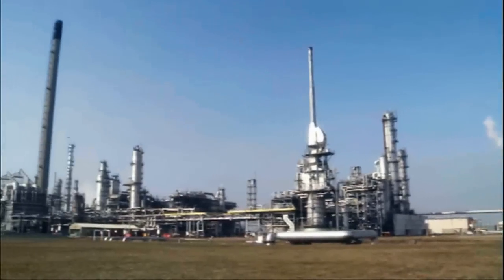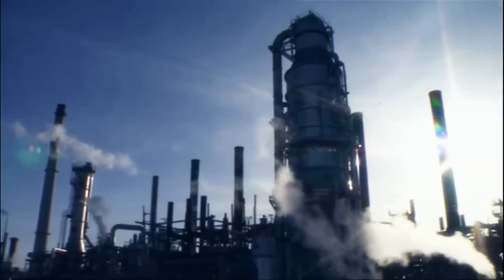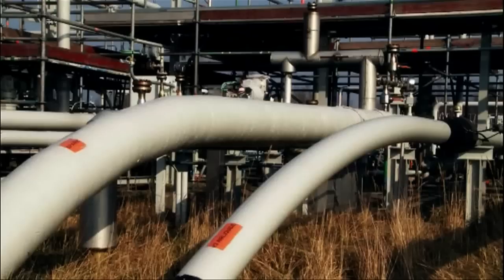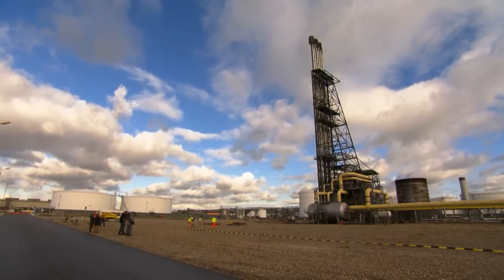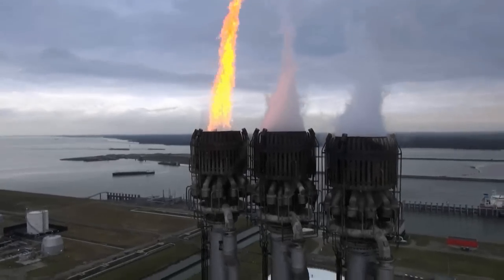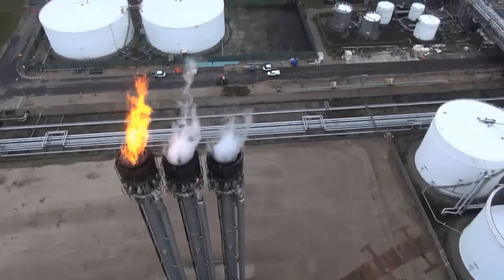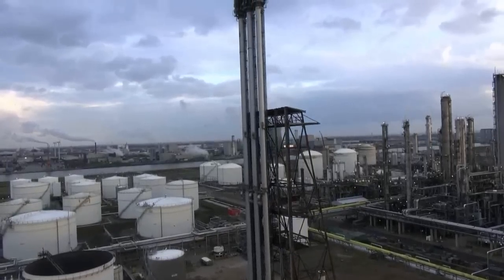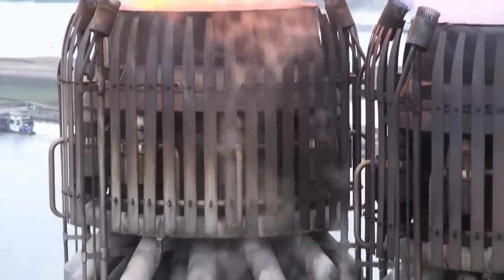Cyberhawk UAV Inspection - Shell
Shell's internal video about Cyberhawk's innovative inspection services using Unmanned Aerial Vehicles.

Founded in 2008, Cyberhawk Innovations is the world leader in UAV inspection and survey and the conversion of UAV data into powerful management information. An industry pioneer, we have completed more than 25 world firsts since our inception. With headquarters in Scotland and offices in Houston, Abu Dhabi and Kuala Lumpur, we operate worldwide in more than 20 countries.

Cyberhawk conducts close visual and thermal inspections of industrial assets both on- and offshore, with results delivered through our innovative software, iHawk. Cyberhawk also delivers state-of-the-art aerial land surveying solutions through iHawk.